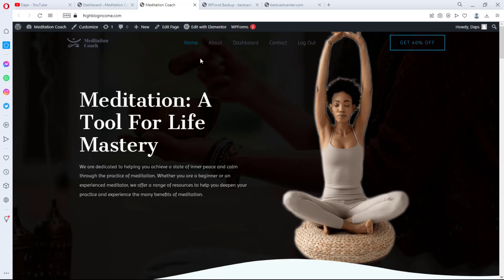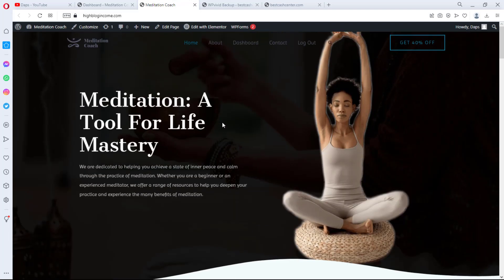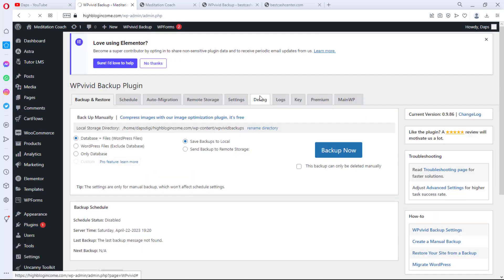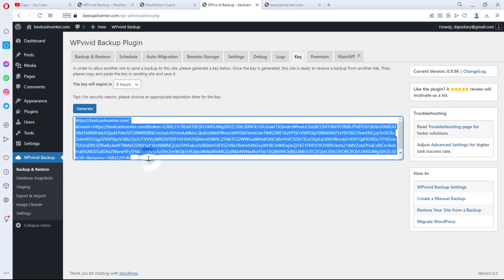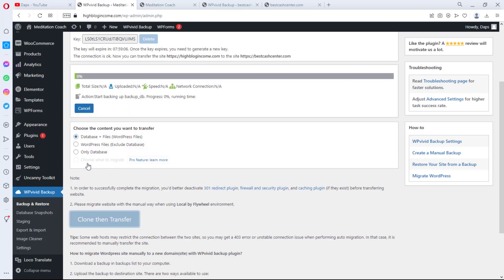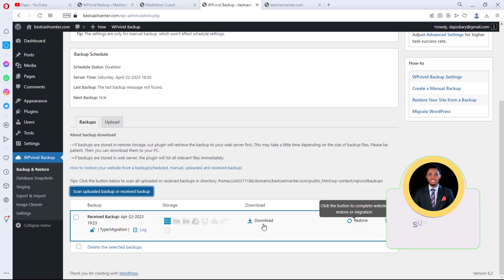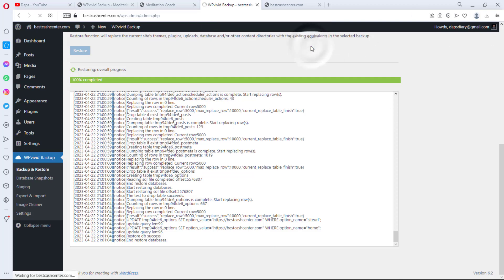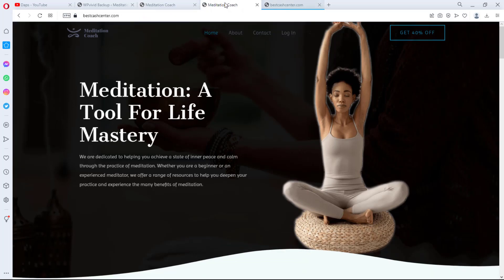How to Copy WordPress Site to Another Domain - WordPress Migration Tutorial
Learn how to copy wordpress site to another domain in this brand new video with a click of a button.